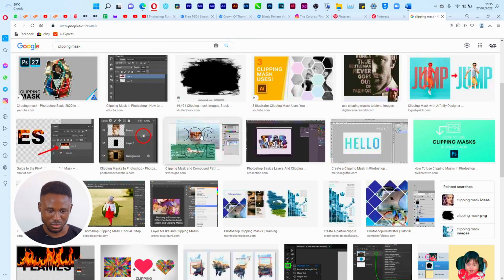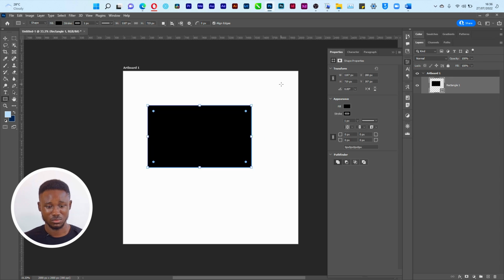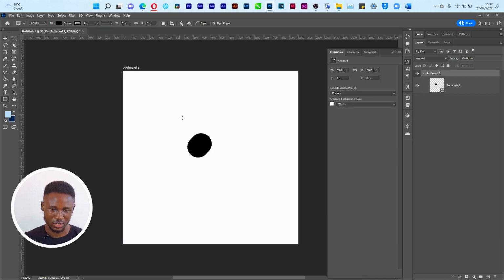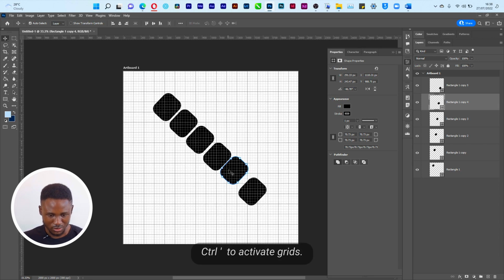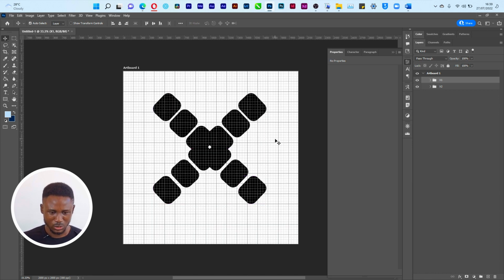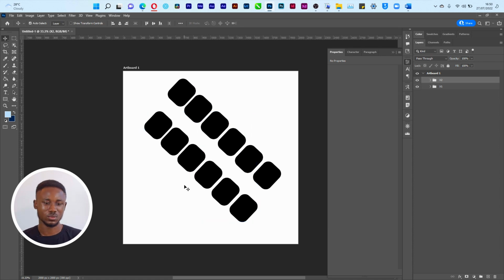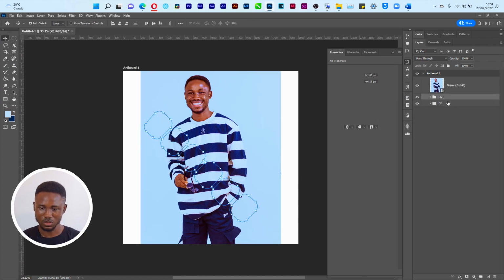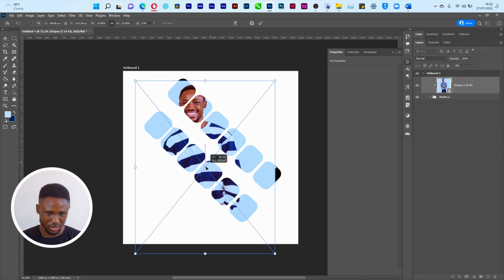How To Create a Clipping Mask || Adobe Photoshop Tutorial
You could use the knowledge you get from this class to create your own puzzle.

00:00 - Intro
01:10 - How to use the shape layer in Adobe photoshop
07:00 - Clipping mask
08:01 - Puzzle concept
08:25 - Outro

Thank you for watching this video, to learn more about on how to become a professional filmmaker,  visual designer, colorist, video editor, graphic design,  illustrator, animator, photo retoucher, photo editor, user interface & user experience designer, audio engineer, sound designer by watching easily explained concepts and approach via videos; kindly subscribe to my channel, Like my videos, share, and comment.

Socials: check the "About" section on my channel.